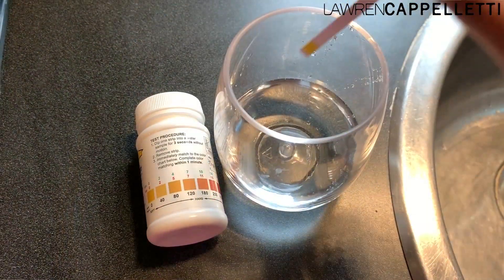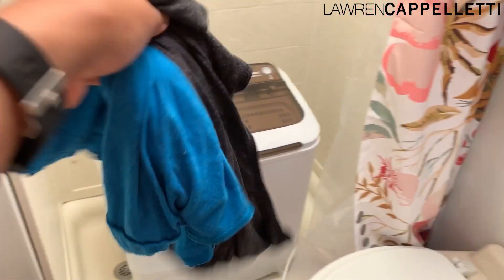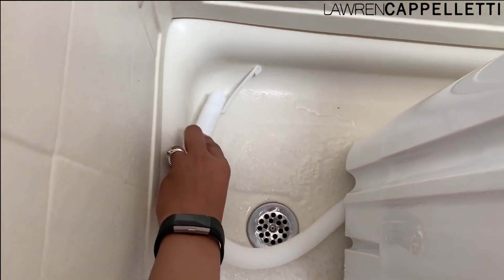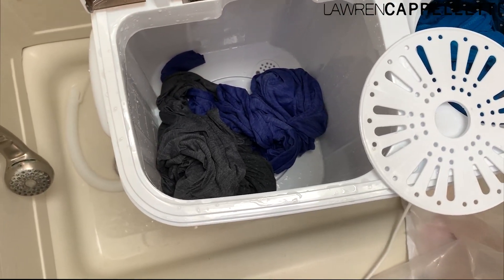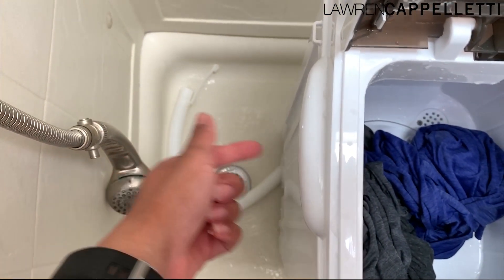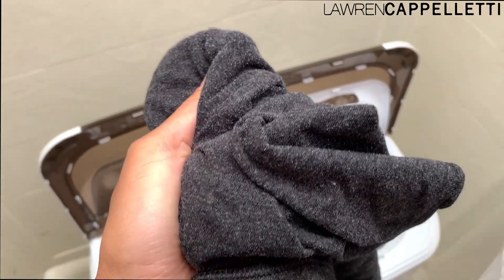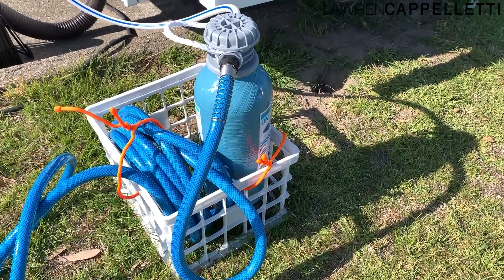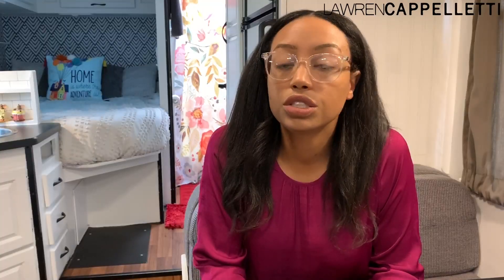RV Laundry, Portable Water Softener, & Fabric Care Considerations for Your Fashion Collection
One issue that has always come up for us in our bricks & sticks is being constantly plagued by hard water. When we decided to make this transition into our class c RV, I had a few questions. Would the same hard water that caused damage to our household appliances also wreak havoc in our RV (RIP water heater)? Would the hard water get worse at different locations along the road? How would I possibly get laundry done in such a small space?

This week, I share my experience trying a small portable washing machine, combating hard water with the On The Go portable water softener, touch on how hard water can effect garments, and talk a little bit about why it's so important to test your fabrics before adding them to your fashion collection.

On The Go Portable Water Softener
(you can also find these discounted on eBay sometimes)

Kuppet Washing Machine

Camco Water Filter w/ Flexible Hose Protector:

Camco Drinking Water Hose:

Water Hardness Testing Strips:

Drying Rack:

Do you have any tricks for dealing with hard water?

Hi guys! I am a fashion designer with a line of womenswear, Lawren Michele. I love sharing my experiences, some of my favorite sewing/designing tips & tricks, and traveling to fun places. Recently, we also purchased and rehabbed a Class C RV, so I'll be sharing what it's like to work on the road.  Feel free to follow me on other platforms to follow my adventures!